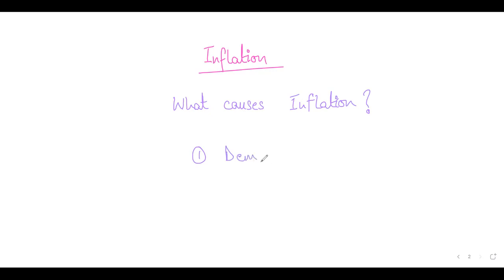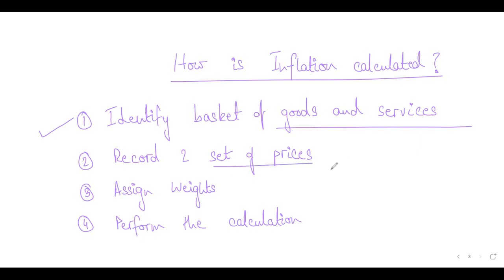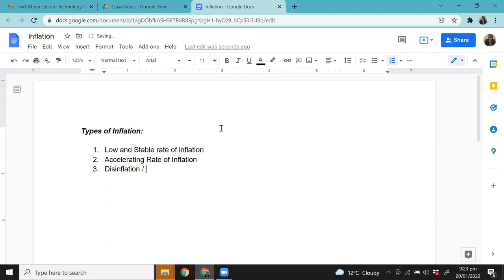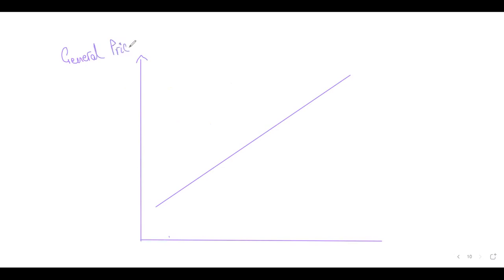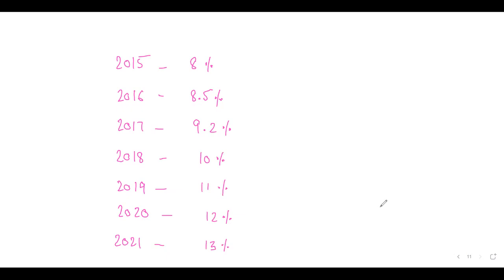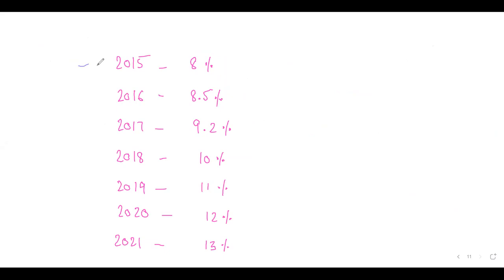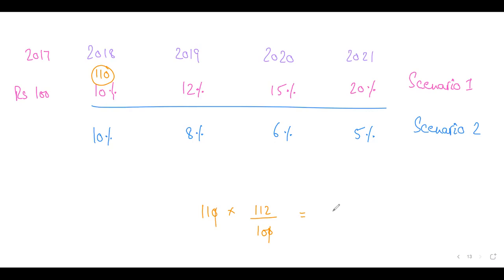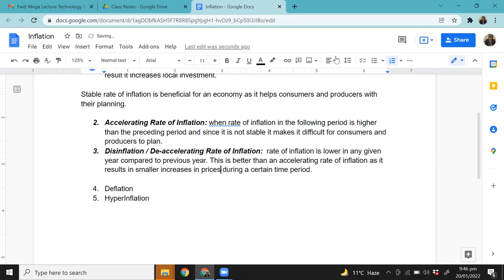AS Economics | Cost of Inflation | How is Inflation Calculated